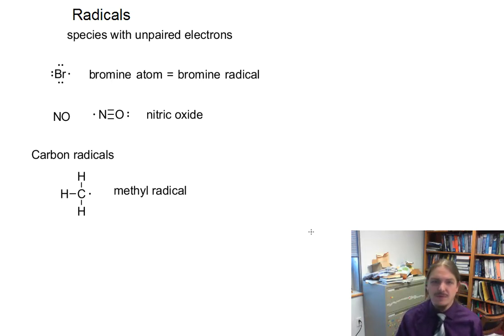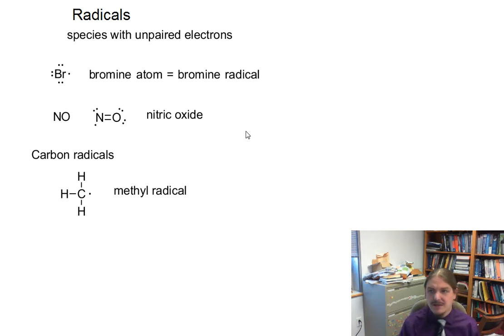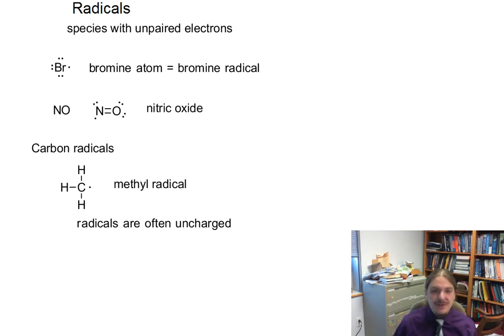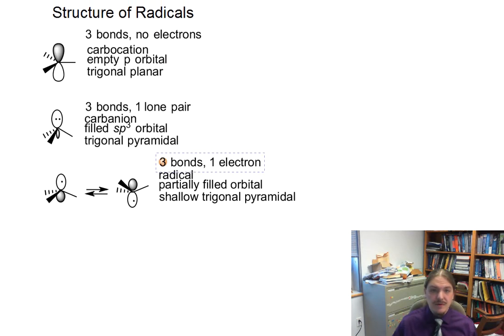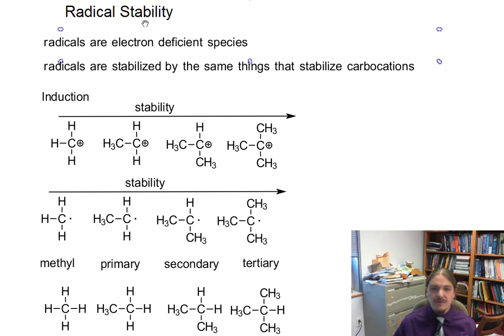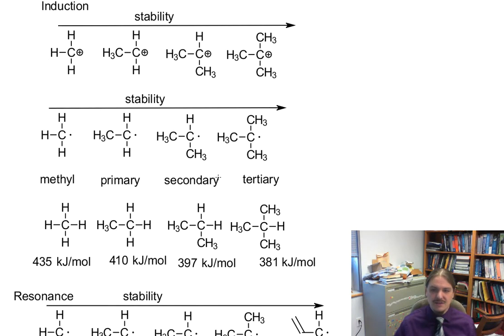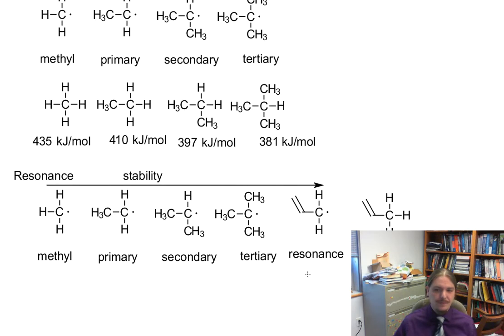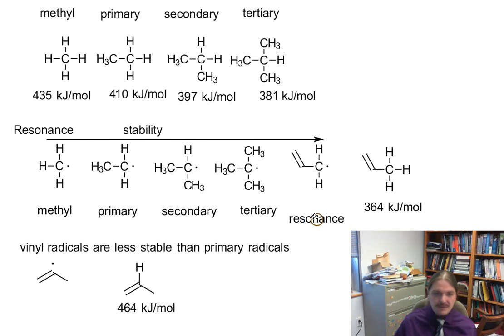Structure and Stability of Radicals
Dr. Norris describes the structure of radicals and what increases their stability